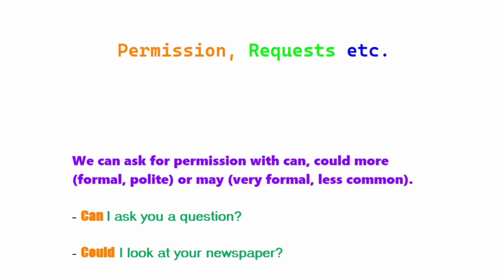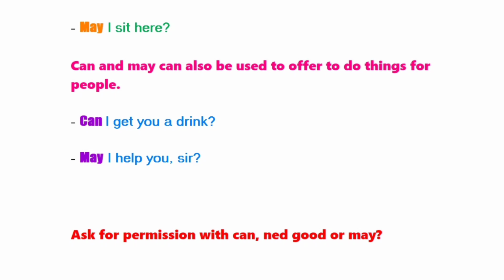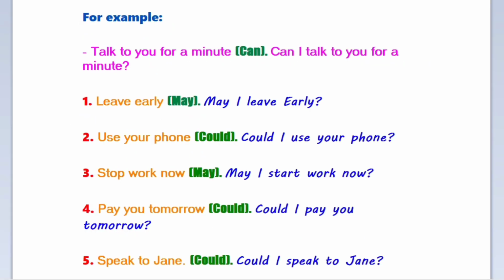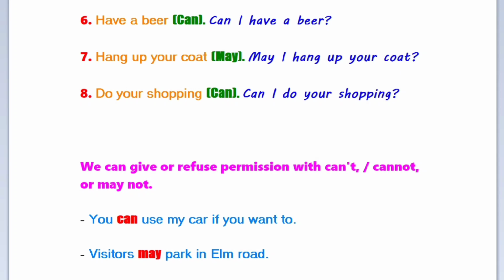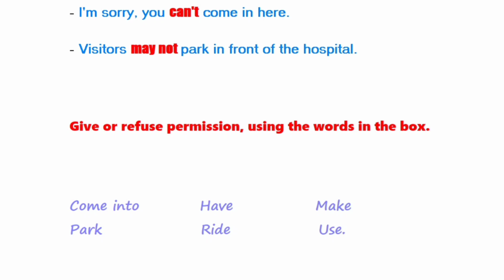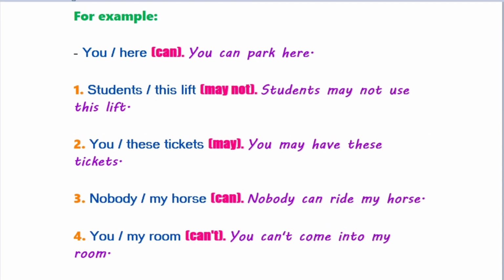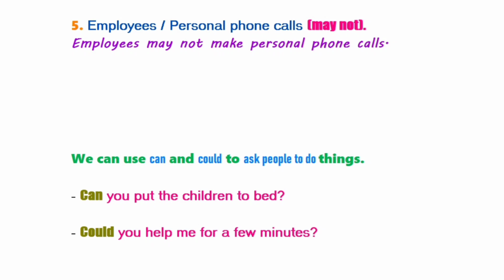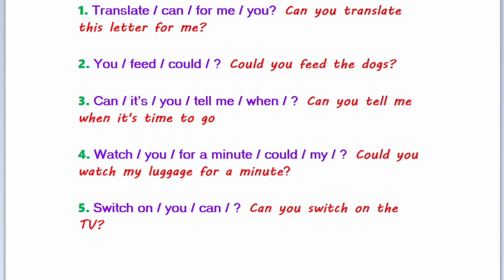Daily English | How To Make Sentences For Permission And Request.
Daily English
How To Make Sentences For Permission And Request.